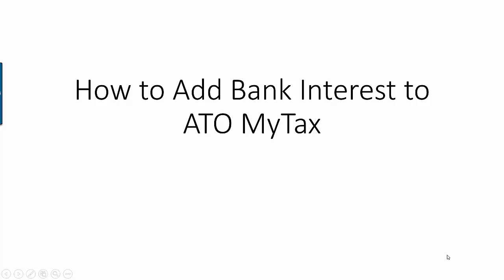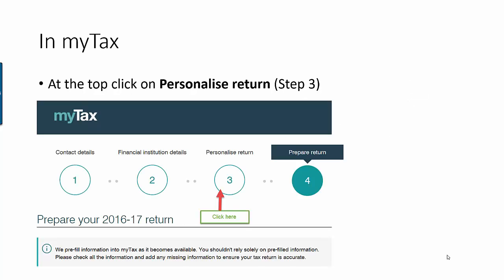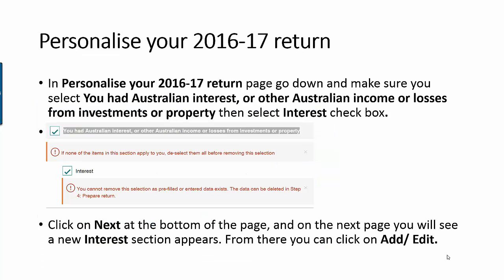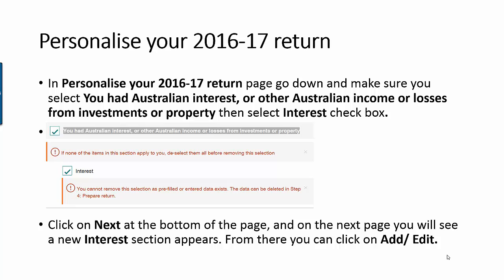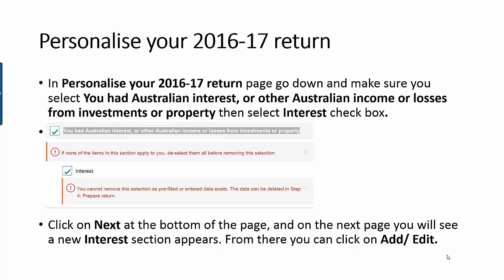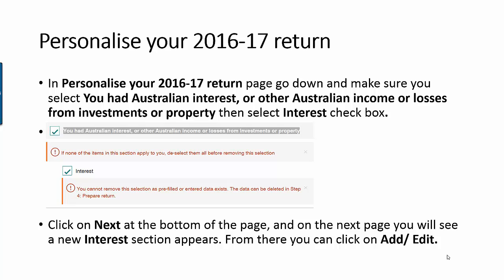How to Add Bank Interest Detail in ATO MyTax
Learn how you can add bank interest detail in the ATO MyTax. If you try to do your tax early, then MyTax may not yet have the prefill data from the bank so you have put this in manually. Here's how you can fill in the bank interest detail if you have skip it at the beginning.